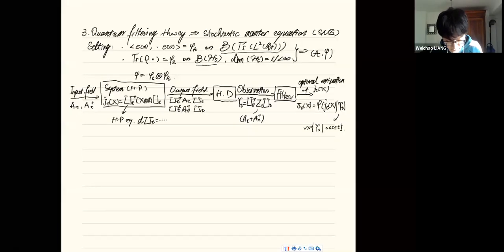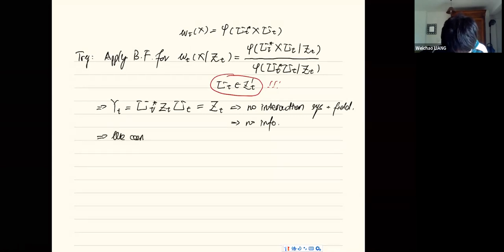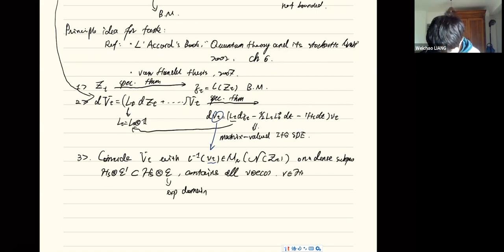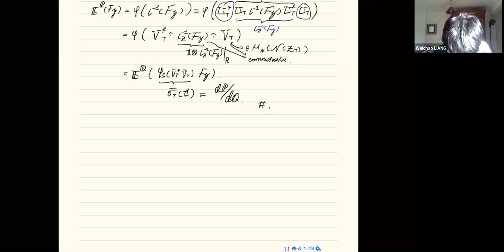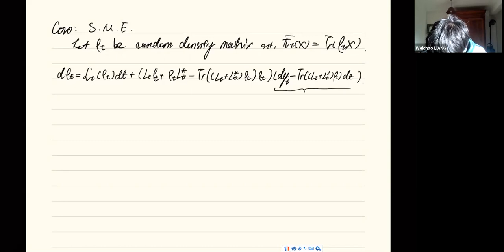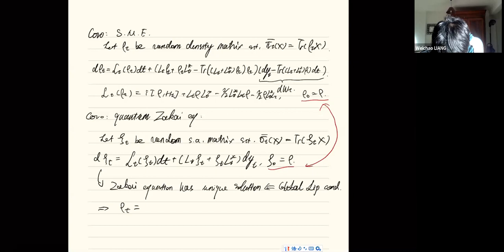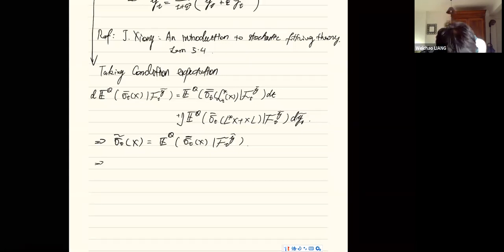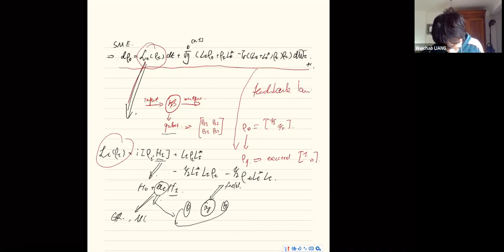Dr. Weichao Liang | CY-McGill Mathematical Physics 5th Weekly Digital Seminar on Quantum Control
12/11/20 at CY Advanced Studies | CY Cergy Paris Université